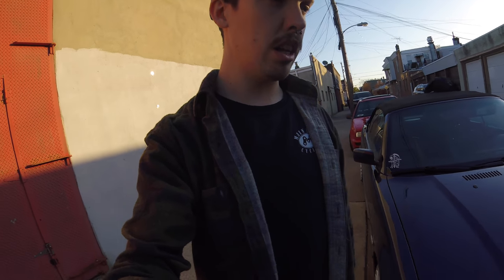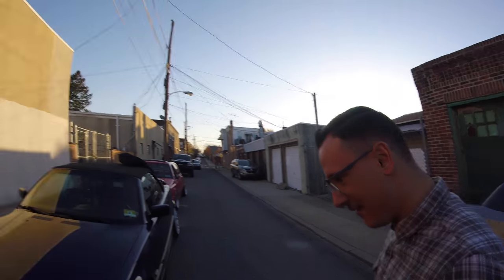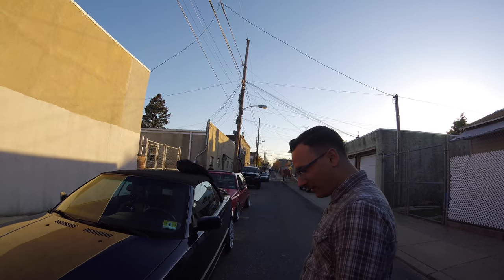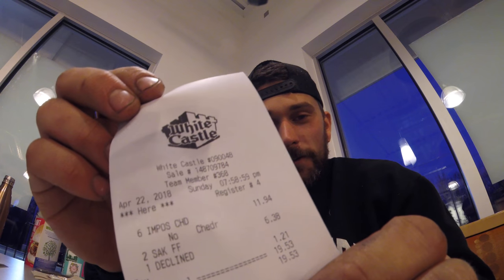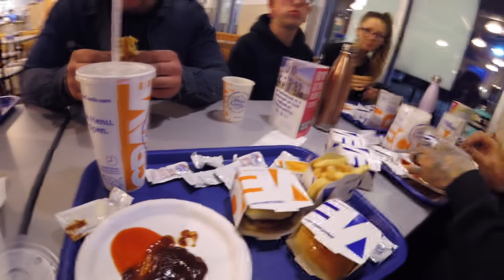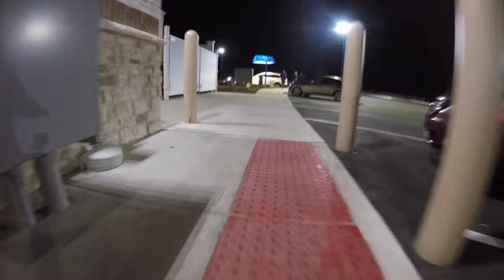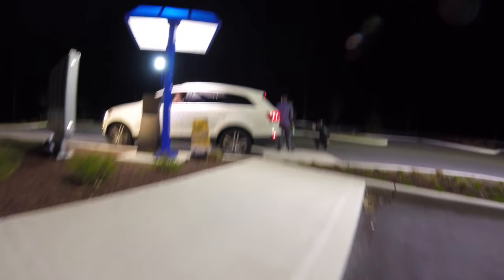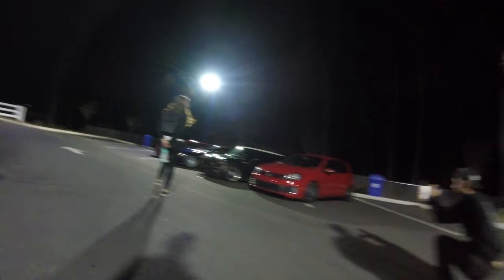White Castle Trip!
the hovgie gvng goes to white castle to try the new vegan impossible burgers!

Global Dan X Lil Skies - Moving on (Prod. Dollie)